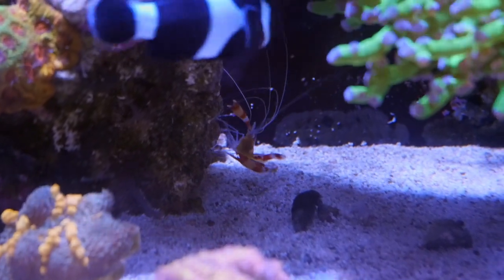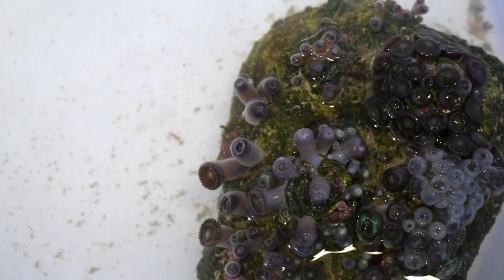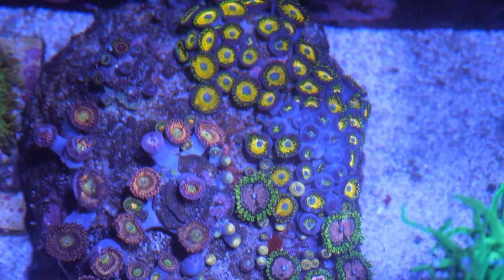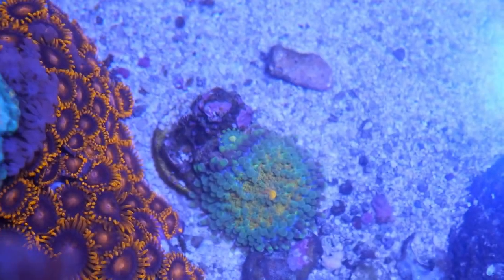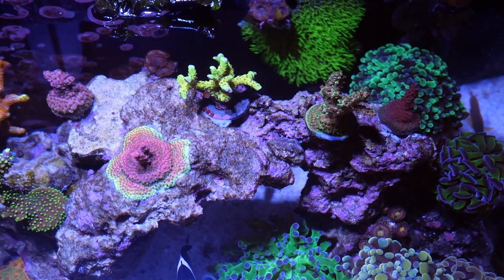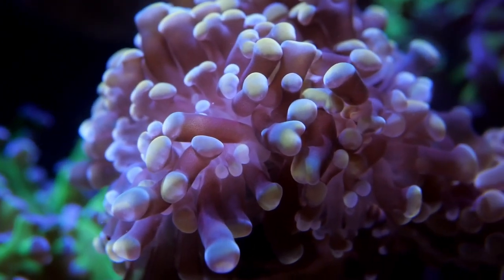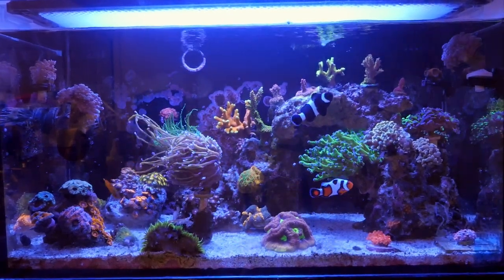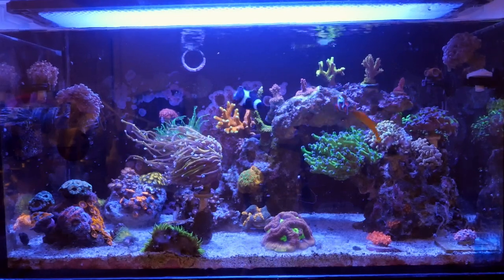January Nano Tank Update! Troubleshooting some Corals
Hey guys in this video I will be talking about some my fish, along with my problems I have with this one bleaching hammer. I will also talk about my sps and some goals I have for this first half of the new year.

0:00 Intro clownfish fight with shrimp
1:23 Zoa rock update dipping with RODI/revive
2:00 Quick tank overview
2:00 Heading to LFS (Dallas North Aquarium)
3:19 SPS feeder/sweepers
3:43 Fimbriaphyllia garden
4:00 Yuma mushroom + BABY
4:27 Torch + F Aiptasia
5:00 Clownfish aggression
5:29 SPS top down
6:14 Closeup shots
7:20 Experiment with bleached hammer
8:20 Conclusions/Goals